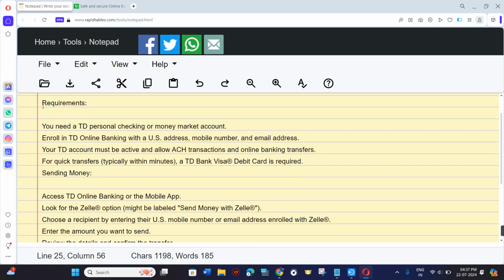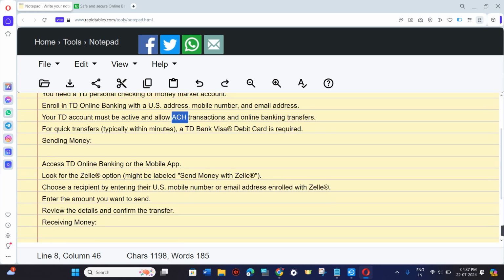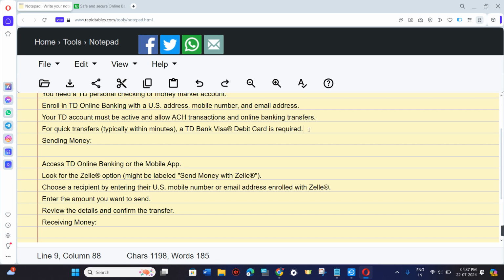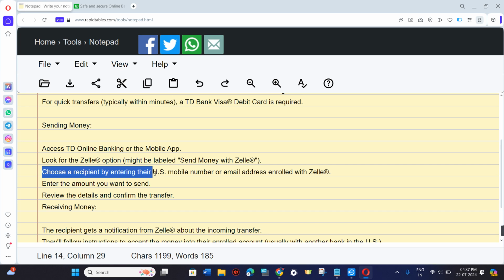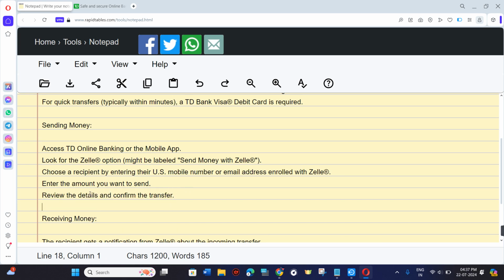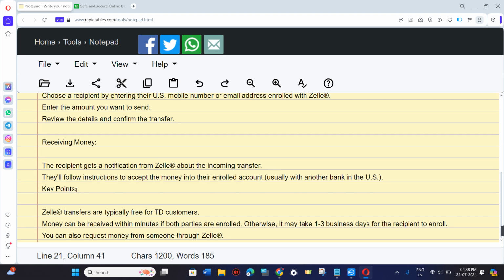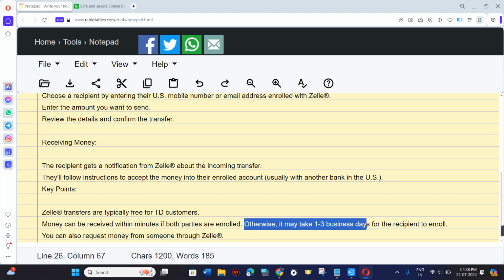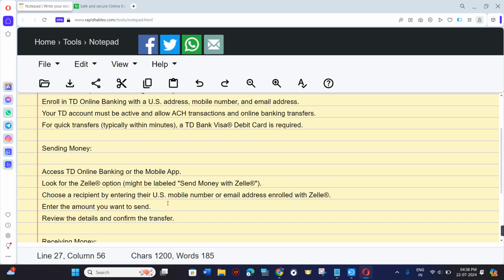How Does TD Bank Zelle Work | How To Use Zelle TD Bank To Send And Receive Payments